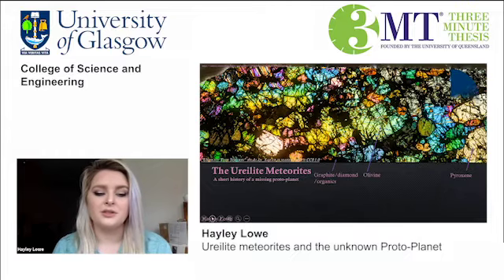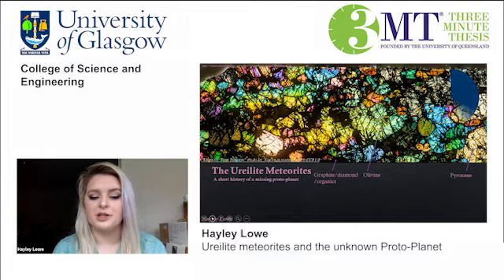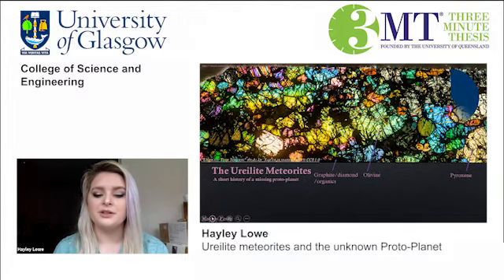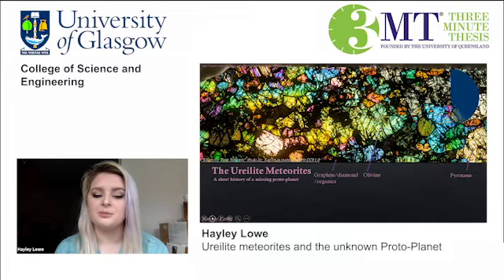3MT 2021- Hayley Lowe- CoSE- Ureilite Meteorites and the Unknown Proto-Planet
My presentation will be a brief overview of the ureilite meteorites, which are a type of achondrite meteorite. They are from an unknown source, which may be an ancient proto-planet that has since been destroyed. I will also discuss why knowing more about these rocks is important.